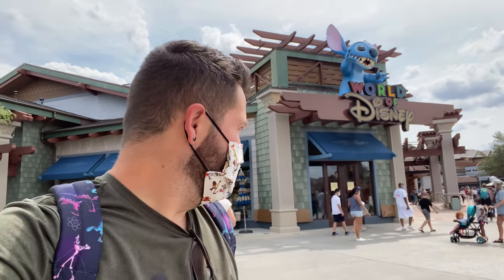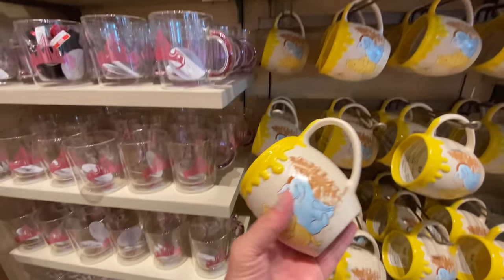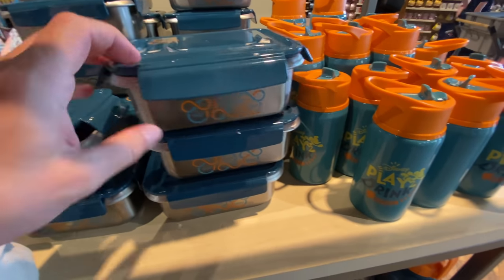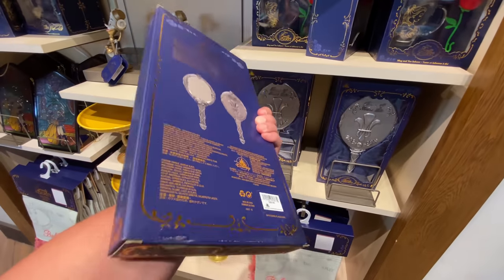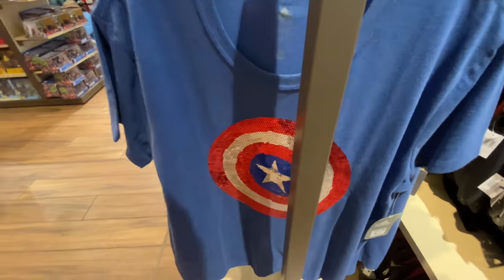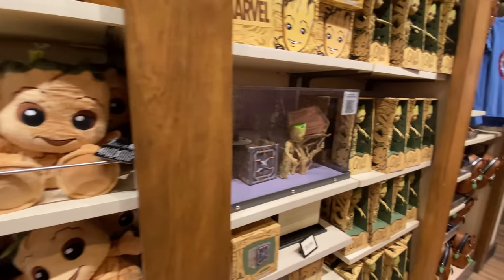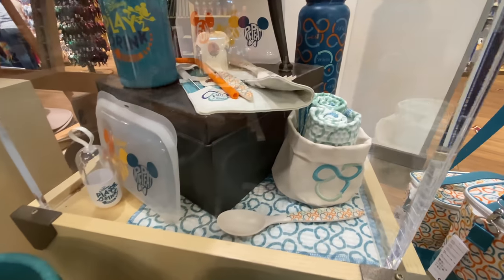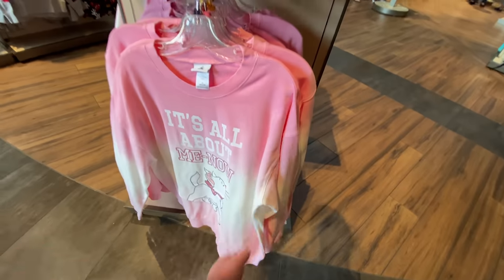Looking for New Merchandise at World of Disney | Disney Springs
It's shopping with Ryno! Today he is at Disney Springs looking for new merchandise at World of Disney! There was a surprising amount he found since the last trip.